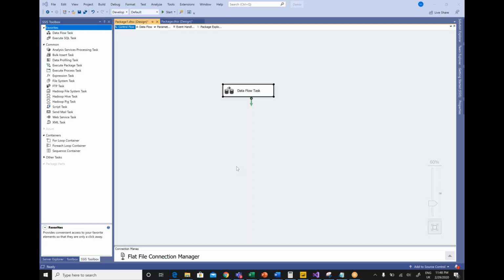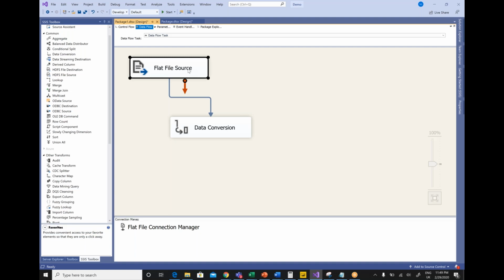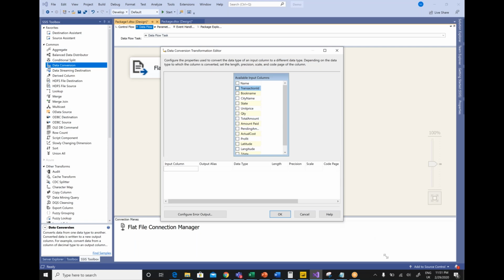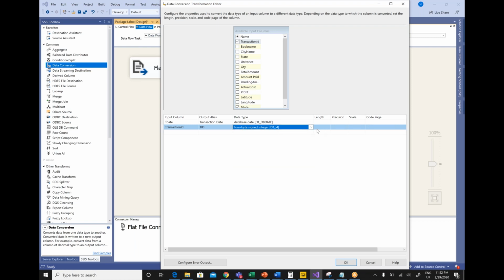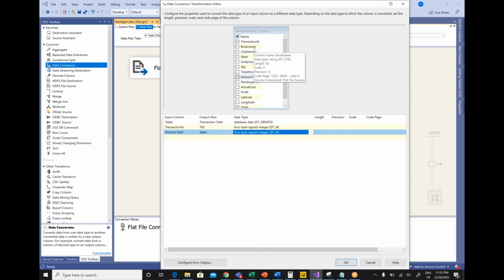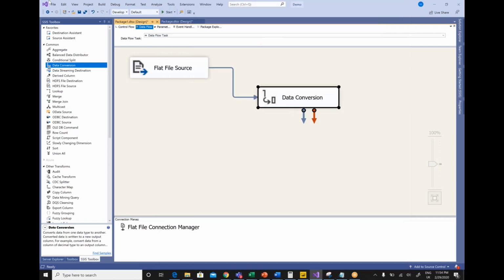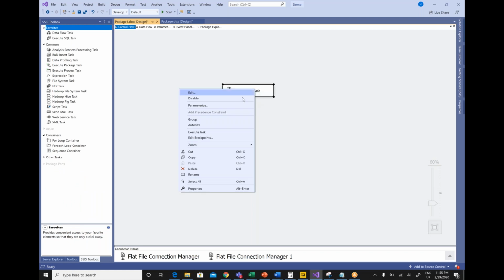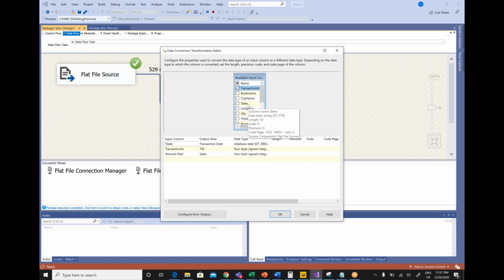Data Conversion Transformation in SSIS | SSIS Training | MSBI Training by Srinivas Gorrepati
Dear All ,

Thanks much for watching this video.
As part of this video we covered "Data Conversion " Transformation in SSIS

we are offering Training | Outsourcing | Consulting services
Across India,UAE,US,UK and offering offshore services from India for worldwide customers

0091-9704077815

Amaravati Analytics software services,Dubai,UAE
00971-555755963